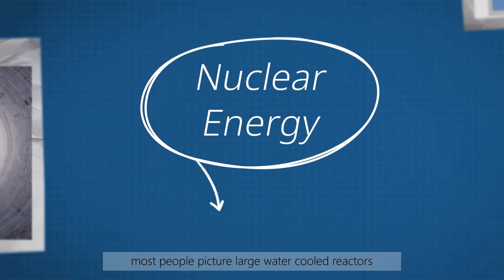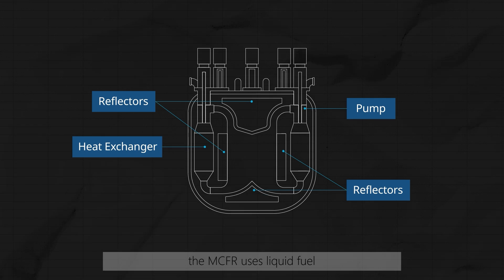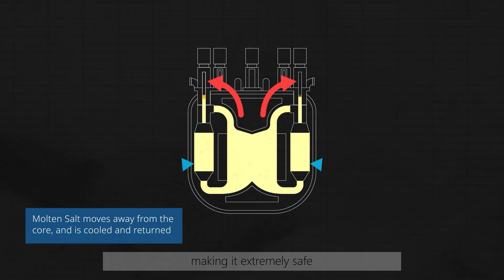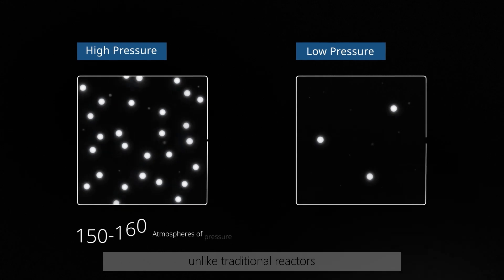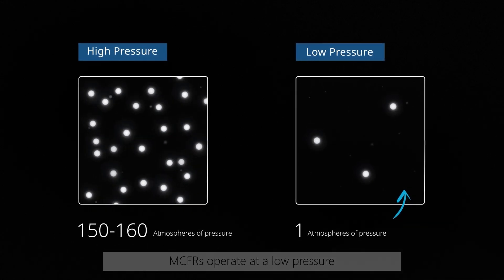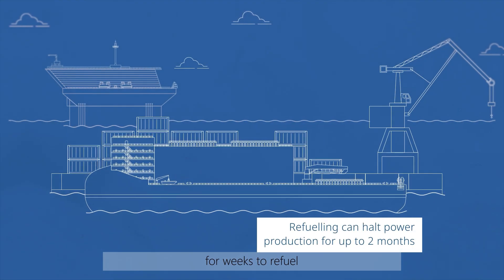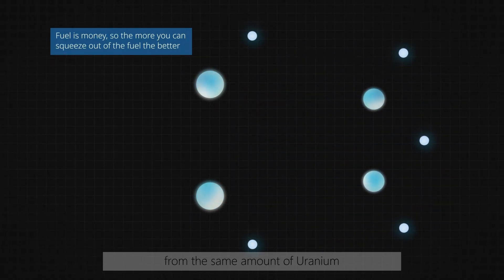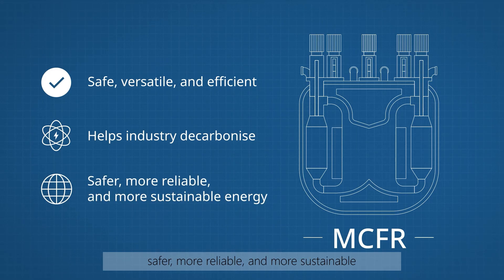Revolutionising Nuclear: Meet the Molten Chloride Fast Reactor (MCFR)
In this video, we explore how this ground breaking technology is revolutionising nuclear energy. Smaller, safer, and more efficient, the MCFR is designed to meet the world's growing energy demands while reducing carbon emissions.